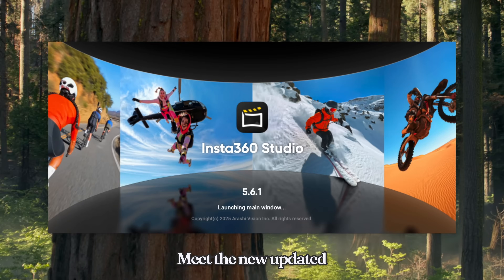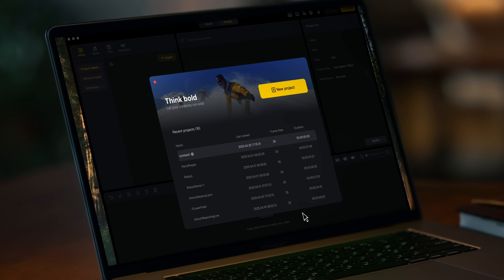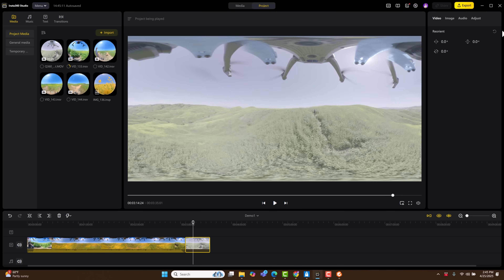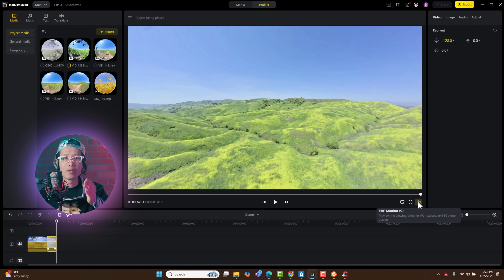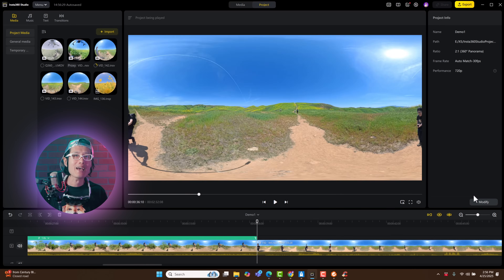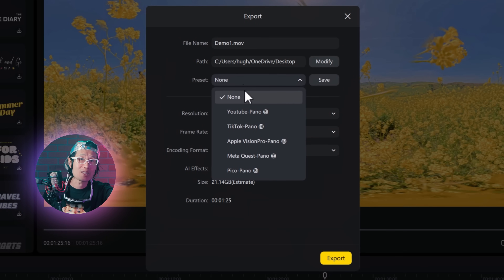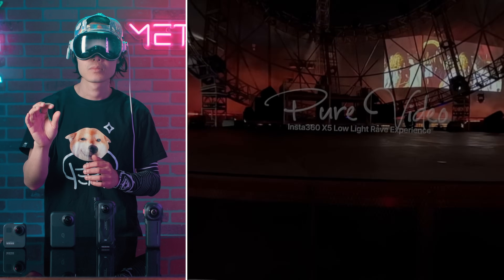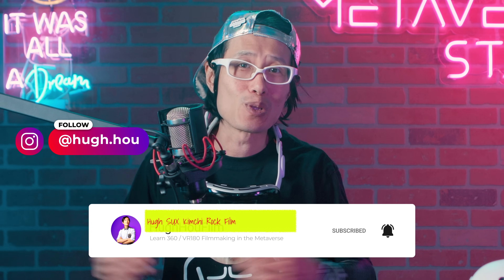Edit & Publish 360° Video FREE | Insta360 X5 Tutorial for YouTube VR, Meta Quest & Apple Vision Pro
Don't have a 360 Camera?
Let's learn how to edit and publish Immersive 360° video for FREE with Insta360 Studio! This tutorial is focused on real immersive 360 editing — not 2D reframing for social media.
We’re creating full interactive immersive 360° videos for YouTube VR, Meta Quest 3, and Apple Vision Pro — designed for viewers inside HMDs, not flat screen playback or phone.

⚠️ Warning: If you want the absolutely best image quality, I still recommend following this masterclass - you will know why when you watch it

In this full guide, I’ll teach you how to edit your 8K 360 videos shot on the Insta360 X5 (or any 8K 360 camera) — without needing expensive software like Adobe Premiere Pro or DaVinci Resolve!

✅ Learn to import, trim, color grade, stabilize, and add immersive transitions inside Insta360 Studio.
✅ Combine 360° footage from different brands: Qoocam 3 Ultra 10-bit and Insta360 X5, X4 shots into a full VR experience.
✅ Publish to YouTube VR in 8K with automatic 360 metadata injection — no extra tools needed!
✅ Prepare immersive 360° videos for local playback on Apple Vision Pro using Spatial Film or Moonplayer.
✅ Enhance your 360° footage with AI upscaling and real-time 3D spatial conversion inside Apple Vision Pro
✅ Tips for professional 8K 360° post workflows with DaVinci Resolve

Timestamps:
0:00 - Introduction: Why Immersive 360° video? Why now?
1:40 - Preparation: Choosing Your 8K 360 Camera
3:15 - Spacebar preview of 360 Video on PC (faster DIT)
3:37 - Project Settings
4:15 - Import 360 footage from different cameras
5:09 - Color grading in Insta360 Studio
6:15 - Key for moving 360 and stabilization
6:34 - Agency in Immersive Video: Essential for Comfort and Engagement
7:19 - Reorient: The Key Concept in 360 Editing
8:14 - How to Add Immersive Transitions in Insta360 Studio
9:34 - Proxy workflow
9:54 - Mix 360 photo with 360 video in the same timeline
10:15 - How to Add Text Animation to 360 Video in Insta360 Studio
11:12 - How to avoid text wrapping in 360 Video
11:30 - Render in-depth
12:15 - The best Google Spatial Media Metadata Injector alternative - Insta360 Studio
13:34 - Apple Vision Pro Insta360 Studio Workflow
14:16 - Use AI to convert 2D 360 to Spatial 3D 360 in Vision Pro

If you find it helpful, it would mean a lot if you could leave us a 5-star review on the App Store — it helps us keep making more free tools for the community!